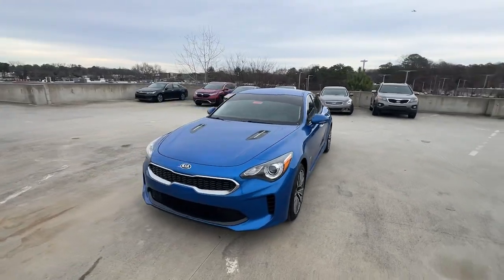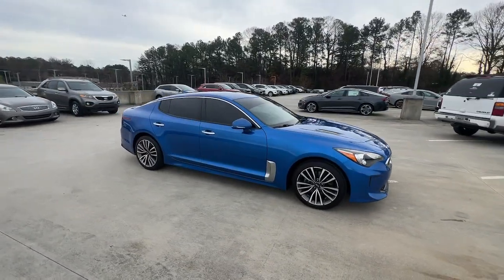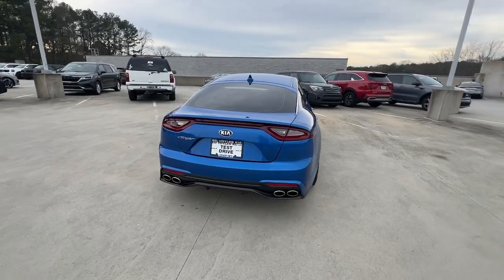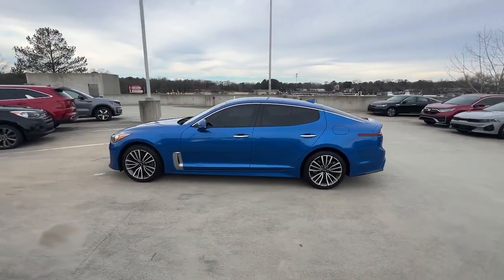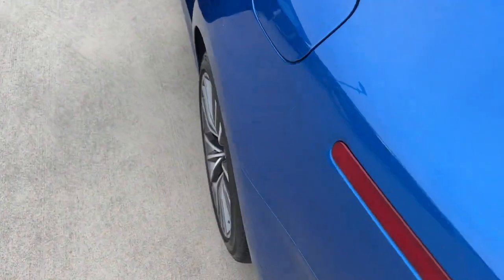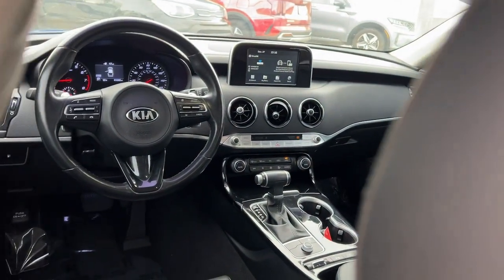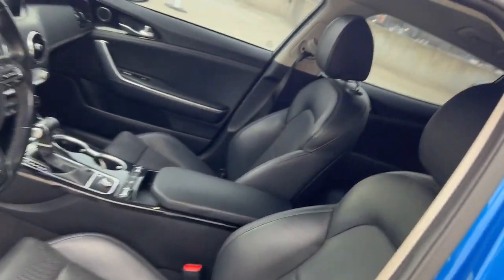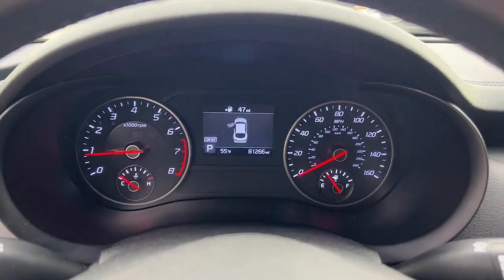2019 Kia Stinger Chamblee, Sandy Springs, Brookhaven, Norcross, Atlanta, GA P62606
Micro Blue Used 2019 Kia Stinger  available in Chamblee, Georgia at Ed Voyles Kia of Chamblee. Servicing the Sandy Springs, Brookhaven, Norcross, Atlanta, GA area.

MICRO BLUE,CARGO MAT,BUMPER APPLIQUE,CARPETED FLOOR MAT,CARGO NET,BLACK  LEATHER SEAT TRIM,LED Brakelights,Compact Spare Tire Mounted Inside Under Cargo,Body-Colored Power Heated Side Mirrors w/Power Folding and Turn Signal Indicator,Liftgate Rear Cargo Access,Speed Sensitive Variable Intermittent Wipers,Auto On/Off Projector Beam Halogen Daytime Running Headlamps w/Delay-Off,Wheels: 18 x 8J Machined Finish Alloy,Tires: P225/45R18 All-Season,Light Tinted Glass,Clearcoat Paint,Fully Galvanized Steel Panels,Black Side Windows Trim and Black Front Windshield Trim,Body-Colored Front Bumper w/Black Bumper Insert,Body-Colored Rear Bumper w/Black Bumper Insert,Front Windshield -inc: Sun Visor Strip,Black Grille w/Chrome Surround,Laminated Glass,Perimeter/Approach Lights,Aluminum Spare Wheel,Fixed Rear Window w/Defroster,Body-Colored Door Handles,Full Cloth Headliner,2 Seatback Storage Pockets,Perimeter Alarm,Remote Keyless Entry w/Integrated Key Transmitter  2 Door Curb/Courtesy  Illuminated Entry  Illuminated Ignition Switch and Panic Button,Trip Computer,Power 1st Row Windows w/Driver And Passenger 1-Touch Up/Down,Rear HVAC w/Separate Controls,Radio w/Seek-Scan  Clock and Speed Compensated Volume Control,Seats w/Leatherette Back Material,Manual Anti-Whiplash w/Tilt Front Head Restraints and Manual Adjustable Rear Head Restraints,Delayed Accessory Power,Window Grid Antenna,Power Rear Windows,8-Way Passenger Seat,Illuminated Locking Glove Box,Leather Seat Trim,Leather Door Trim Insert,Fade-To-Off Interior Lighting,Gauges -inc: Speedometer  Odometer  Engine Coolant Temp  Tachometer  Trip Odometer and Trip Computer,Digital/Analog Appearance,Full Carpet Floor Covering -inc: Carpet Front And Rear Floor Mats,Day-Night Auto-Dimming Rearview Mirror,Cargo Space Lights,Cargo Area Concealed Storage,8-Way Driver Seat,Front Center Armrest and Rear Center Armrest,Ashtray,Interior Trim -inc: Piano Black Door Panel Insert  Piano Black Console Insert and Chrome/Metal-Look Interior Accents,Driver Foot Rest,Tracker System,60-40 Folding Bench Front Facing Fold Forward Seatback Rear Seat,Immobilizer,Dual Zone Front Automatic Air Conditioning,HVAC -inc: Underseat Ducts and Console Ducts,Driver / Passenger And Rear Door Bins,Remote Releases -Inc: Power Cargo Access and Power Fuel,Driver Information Center,Outside Temp Gauge,Driver And Passenger Visor Vanity Mirrors w/Driver And Passenger Illumination,3 12V DC Power Outlets,Front Cigar Lighter(s),Carpet Floor Trim and Carpet Trunk Lid/Rear Cargo Door Trim,Heated Front Bucket Seats -inc: 12-way power adjustable driver seat w/4-way lumbar support and 8-way power adjustable front passenger seat w/height adjustment,Power Door Locks w/Autolock Feature,Rigid Cargo Cover,Front Cupholder,2 LCD Monitors In The Front,Leather/Metal-Look Steering Wheel,Leather/Chrome Gear Shifter Material,Rear Cupholder,Radio: AM/FM/MP3/HD/SiriusXM Audio System -inc: 7 color touch-screen display  6 speakers  UVO eServices infotainment system  support for Android Auto and Apple CarPlay  USB input  Bluetooth wireless connectivity  steering-wheel-mounted controls and voice recognition,Proximity Key For Doors And Push Button Start,Valet Function,Manual Tilt/Telescoping Steering Column,Air Filtration,Front And Rear Map Lights,FOB Controls -inc: Cargo Access,Cruise Control w/Steering Wheel Controls,Full Floor Console w/Covered Storage  Mini Overhead Console w/Storage and 3 12V DC Power Outlets,Gas-Pressurized Shock Absorbers,150 Amp Alternator,Engine: 2.0L Twin Scroll Turbo 4-Cylinder,Rear-Wheel Drive,Multi-Link Rear Suspension w/Coil Springs,Quasi-Dual Stainless Steel Exhaust w/Chrome Tailpipe Finisher,15.9 Gal. Fuel Tank,Front And Rear Anti-Roll Bars,90-Amp/Hr 740CCA Maintenance-Free Battery w/Run Down Protection,Engine Oil Cooler,Engine Auto Stop-Start Feature,4-Wheel Disc Brakes w/4-Wheel ABS  Front Vented Discs  Brake Assist and Hill Hold Control,Strut Front Suspension w/Coil Springs,Electric Power-Assist Steering,3.73 Axle Ratio,Transmission: Electronically Controlled 8-Spd Auto -inc: drive mode select and paddle shifters,Dual Stage Driver And Passenger Front Airbags,Back-Up Camera,ABS And Driveline Traction Control,First Aid Kit,Curtain 1st And 2nd Row Airbags,UVO eServices Emergency Sos,Airbag Occupancy Sensor,Outboar